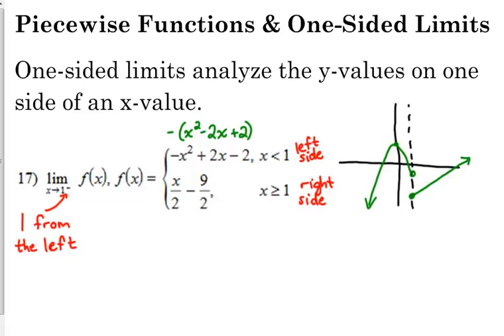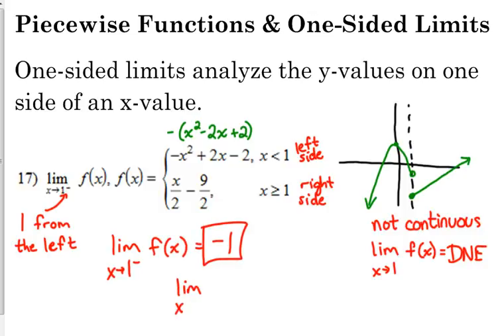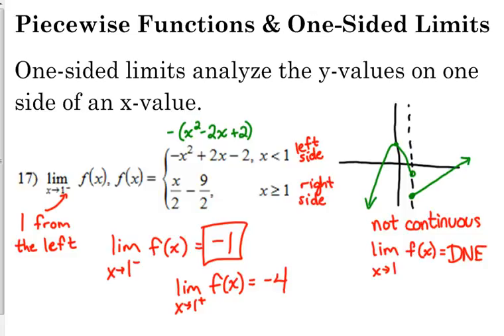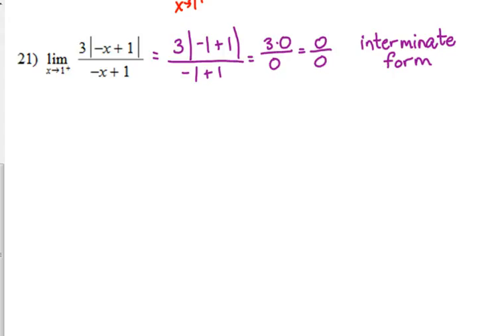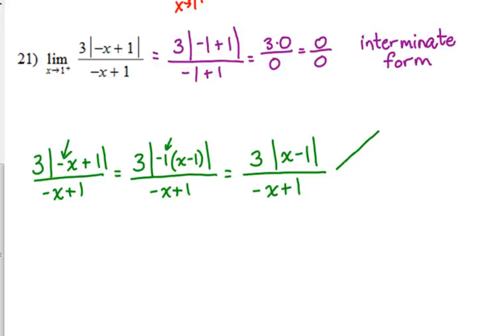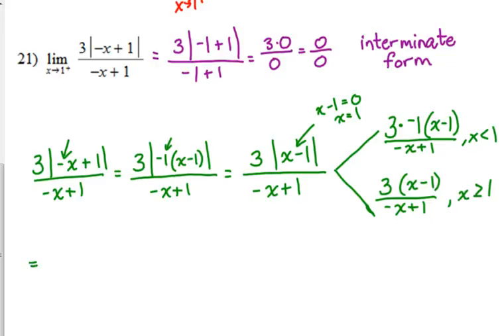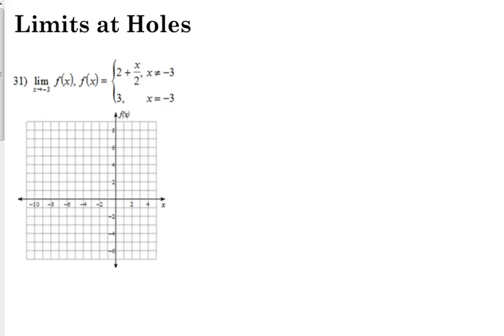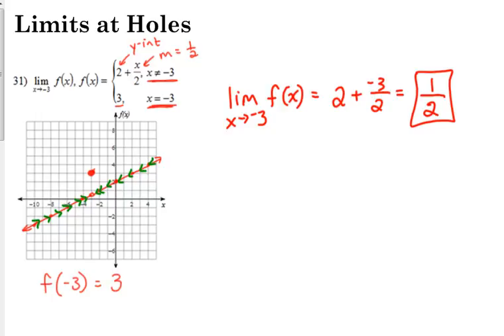Day 74 Lesson~Limits continued